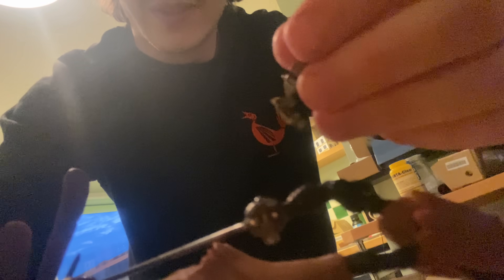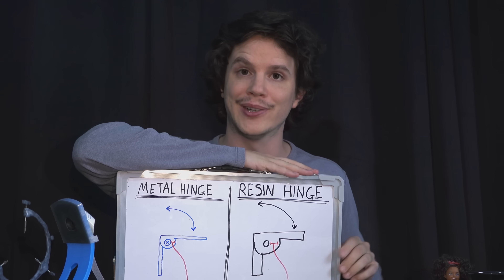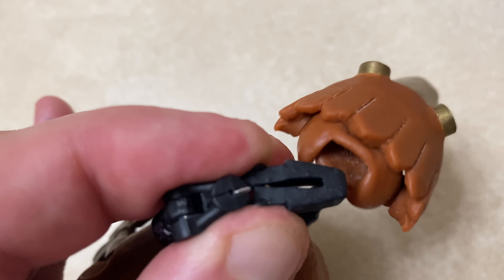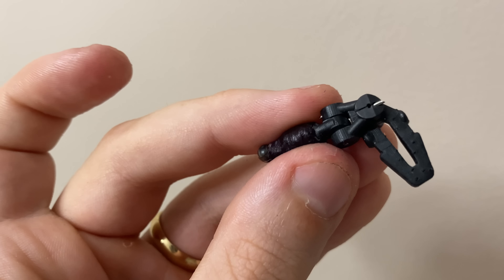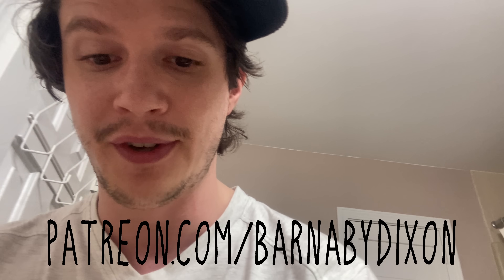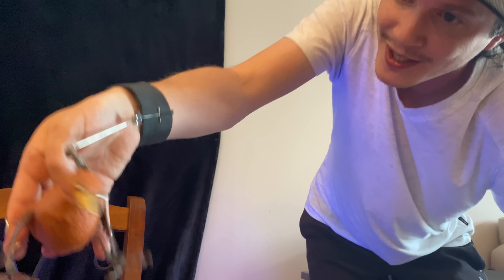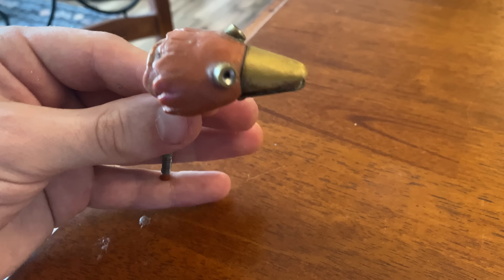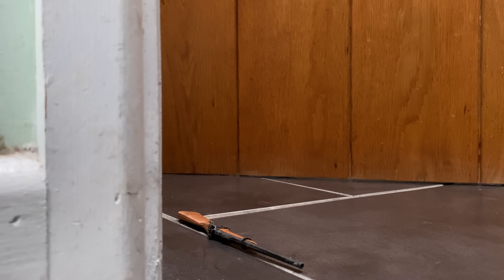Dabchick Returns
If you'd like to support projects like this, I've added the 'JOIN' function to my channel.

Below is the link to Phrozen's Onyx Impact Plus, a phenomenally durable resin...